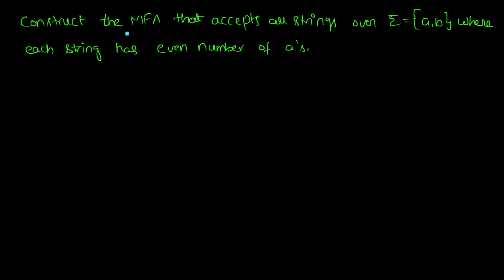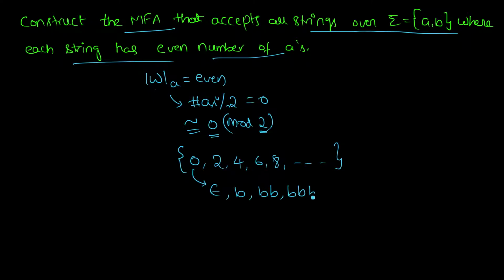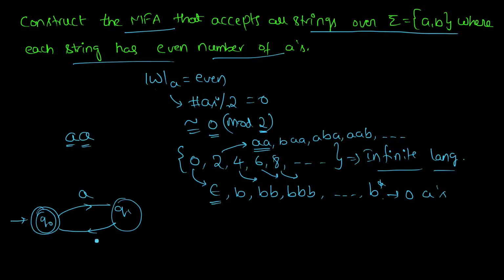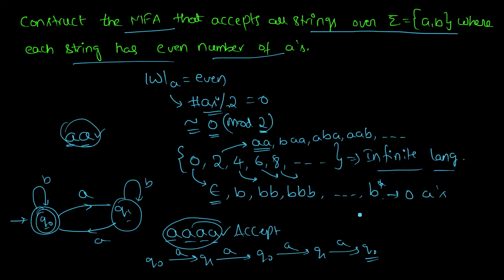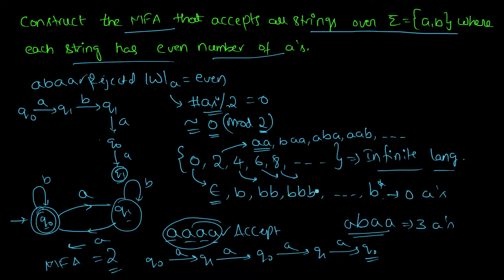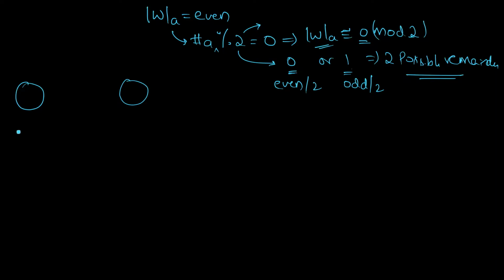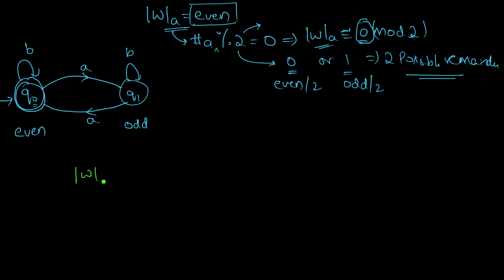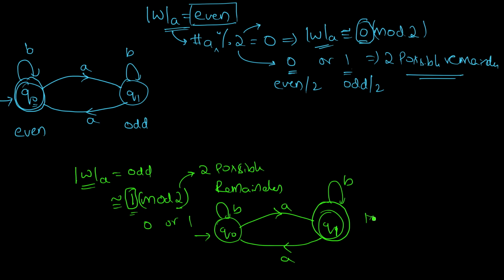26 Minimal DFA for strings having even number of a's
Construction of the minimal DFA for strings having even number of a's. We also discuss about a trick of constructing DFA directly without looking at the strings in the language.

At the end of the video we talk about the construction of DFA for strings having odd number of a's.